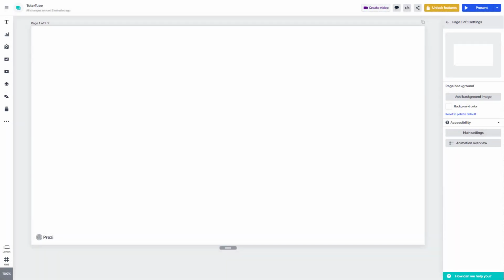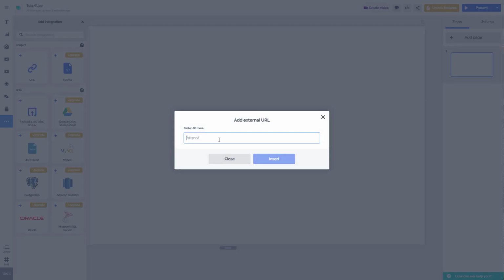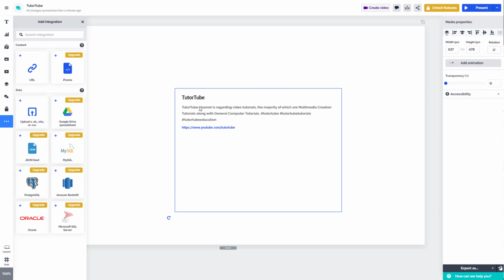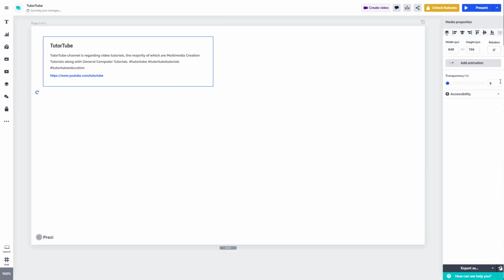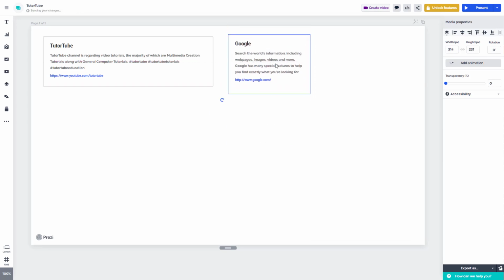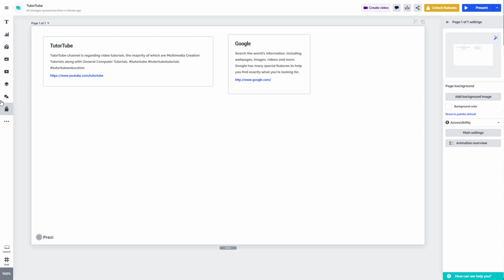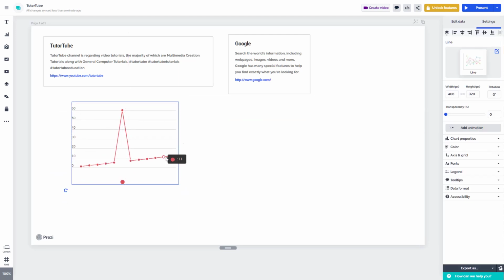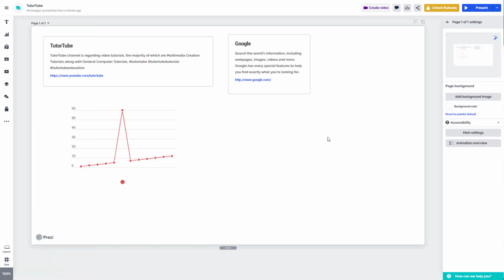Prezi Design Tutorial - Lesson 36 - Adding Integrations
In this tutorial, we will be discussing about Adding Integrations in Prezi Design